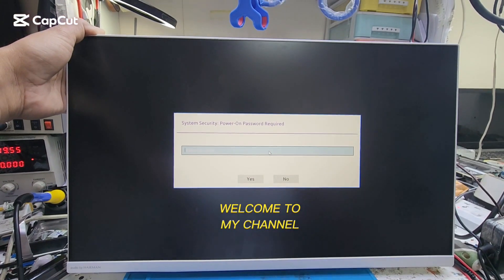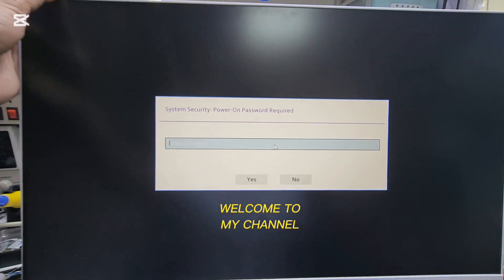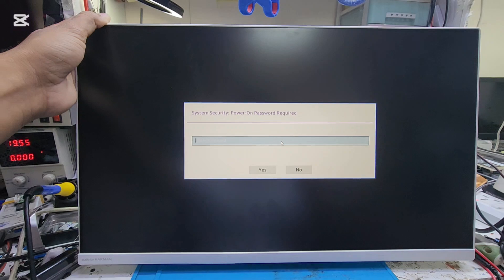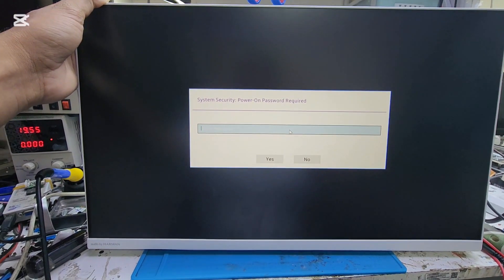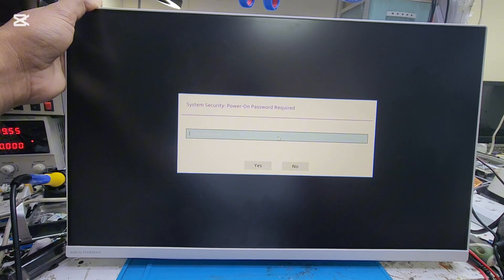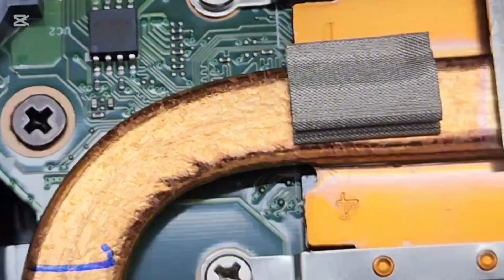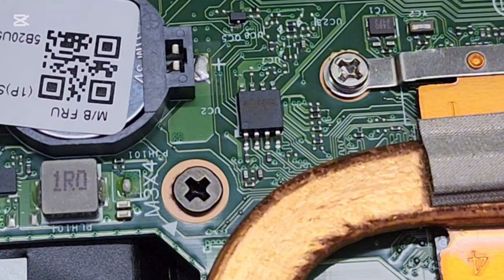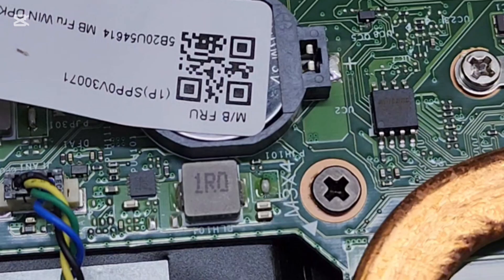Lenovo AIO 3-24ALC6 Disassembling. bios password removed.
we will learn to disassemble the lenovo  all-in-one pc and reset bios password with flashing the bios chip.
This video is for learning purposes.

more laptop repair videos will be uploaded here, so please subsucribe our channel to learn more.